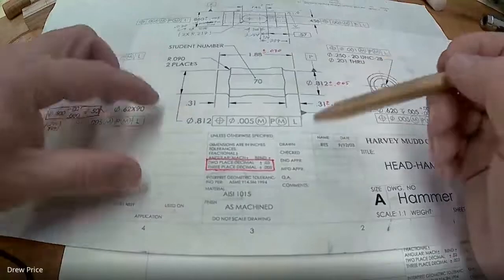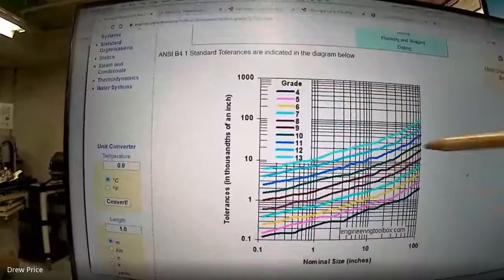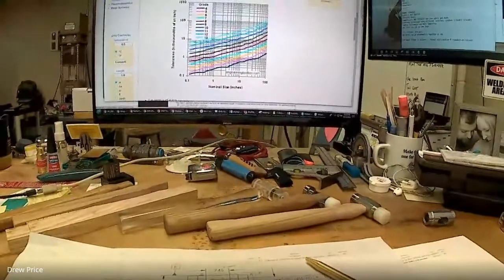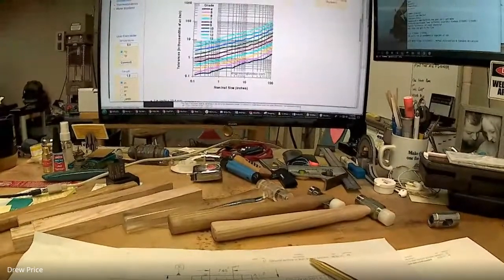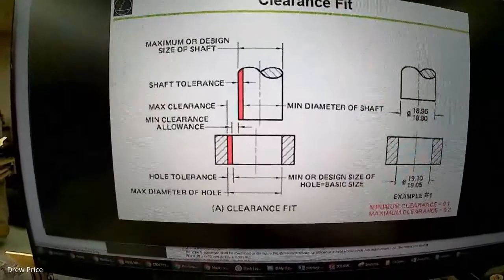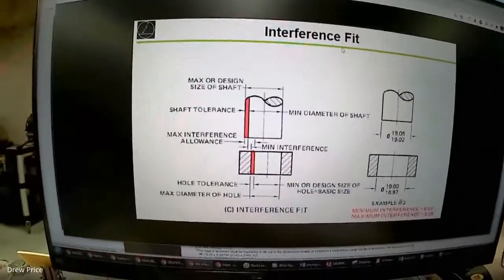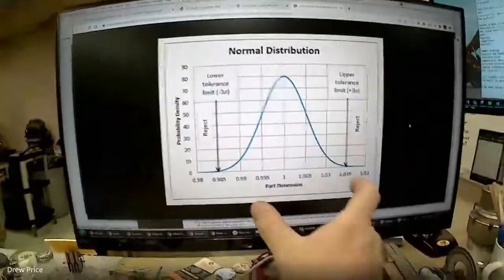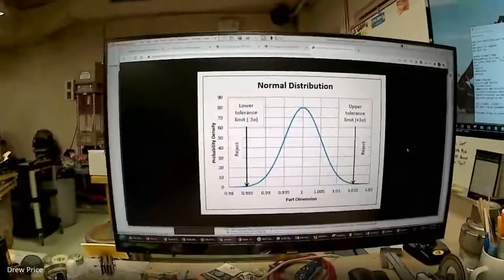Why do tolerances matter